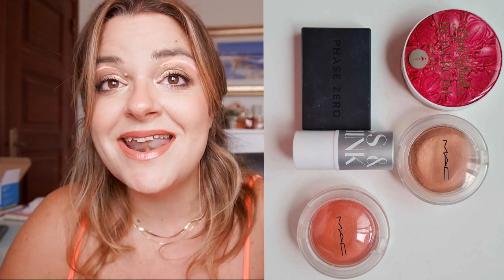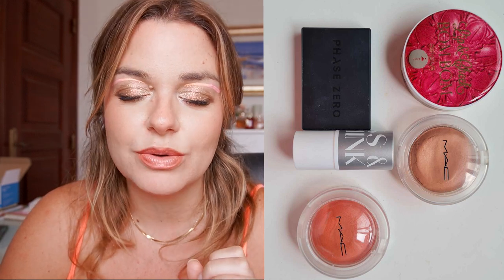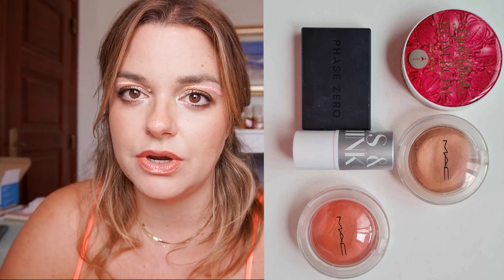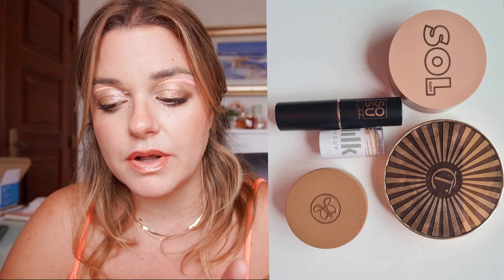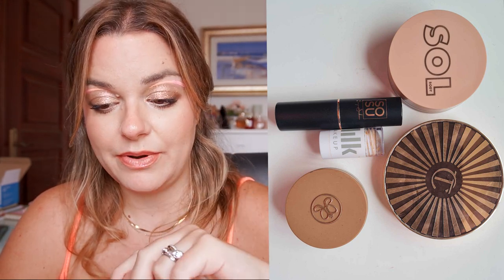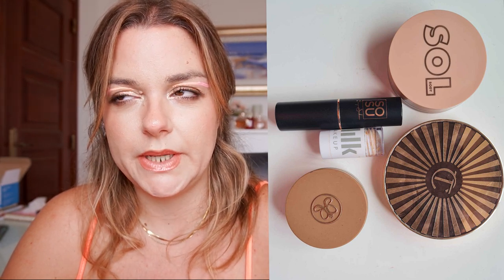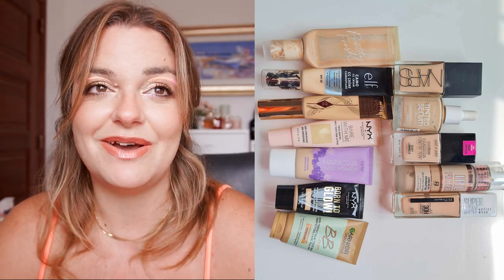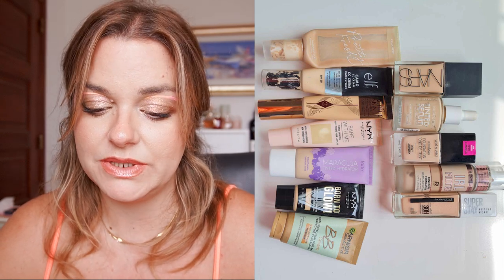MAKEUP INVENTORY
Hi everyone, here is my midyear makeup inventory!

SAVE 20% ON  @lookfantastic  using my code: LFTFGABBYF

Essence Blush Lighter - Cassis Sunburst
Essence Fix & Spray Matte Effect

BH Cosmetics Lipliner - Earth (discontinued)
Kimchi High Key Gloss - Peach Pink
The Beauty Crop Lip Crayon - Saucy Marsala

Elf - Retro Paradise palette
Myali Beauty - Yasmin palette
Colourpop - Orange You Glad palette
Beauty Bay - Earthly palette
GlossGods Power Liner - Powerful & Valuable